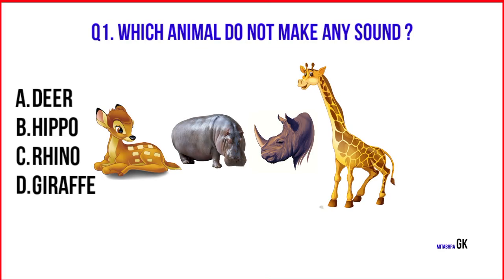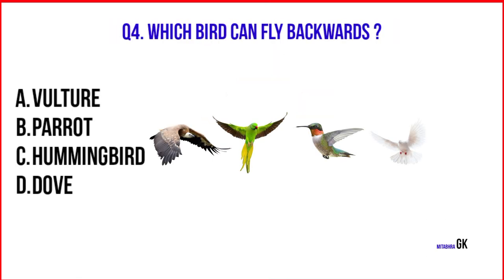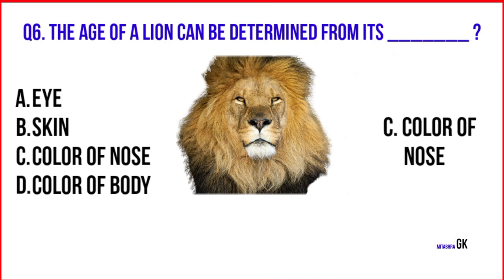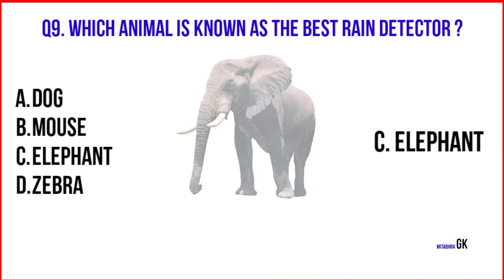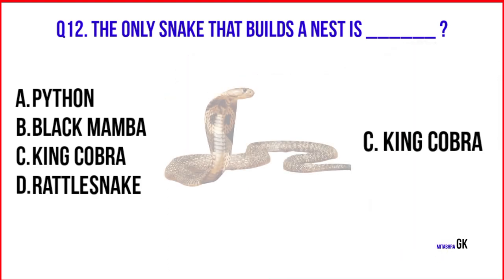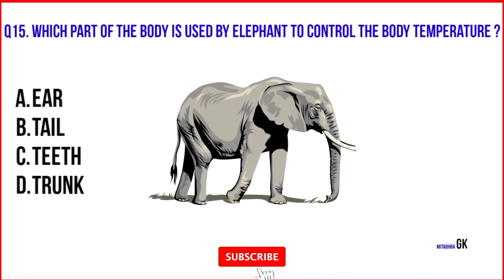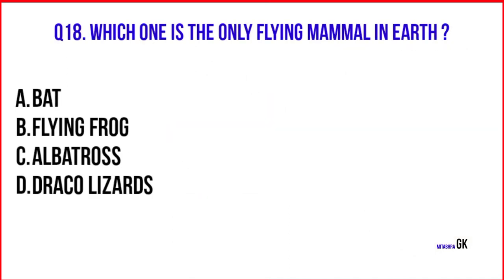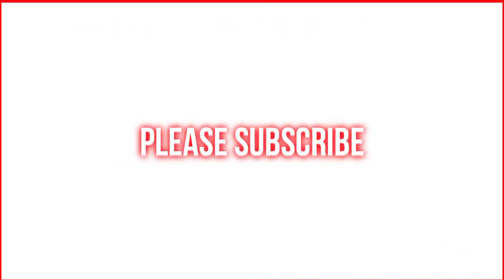GK Questions & Answers on Animals For Class 1, 2 & 3 ... | Top 20 Animal GK in English | Mitabhra GK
A big welcome to "Mitabhra GK" Family.

Let's learn "20 interesting GK Quiz On Animals Questions and Answers" with High Quality Images.

In this video you can see the following GK Questions and Answers :-
Q1. Which animal do not make any sound ?
Q2. Which bird can turn head around to look backward ?
Q3. What color is a giraffe's tongue ?
Q4. Which bird can fly backwards ?
Q5. How many muscles in each ear of a cat ?
Q6. The age of a lion can be determined from its _______ ?
Q7. What is the scientific name of bengal tiger ?
Q8. The liger is a hybrid cross between ____ ?
Q9. Which animal is known as the best rain detector ?
Q10. Which one is the only bird that can see the colour blue ?
Q11. How many stomach does a giraffe have ?
Q12. The only snake that builds a nest is ______ ?
Q13. How many wings does a bee have ?
Q14. Which one has the largest eye of any land animal ?
Q15. Which part of the body is used by elephant to control the body temperature ?
Q16. Bee hummingbird is only found in ________ ?
Q17. The blood color of octopus is ?
Q18. Which one is the only flying mammal in earth ?
Q19. In which continents , piranhas are found ?
Q20. Which one is world's tallest flying bird ?

Mitabhra Gk :)